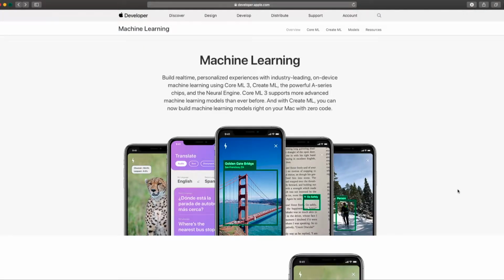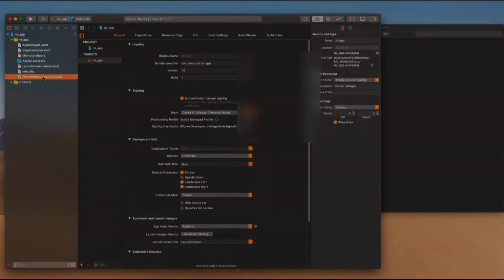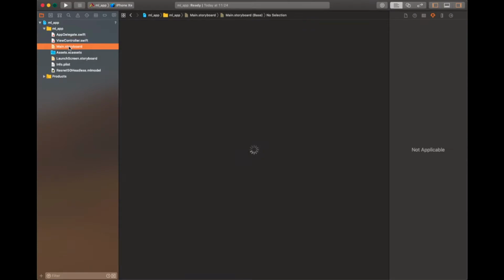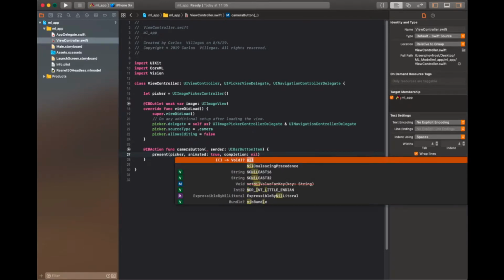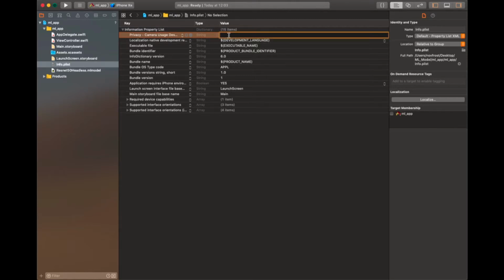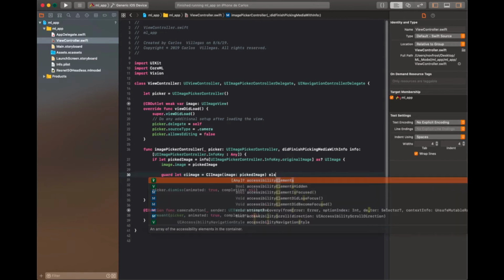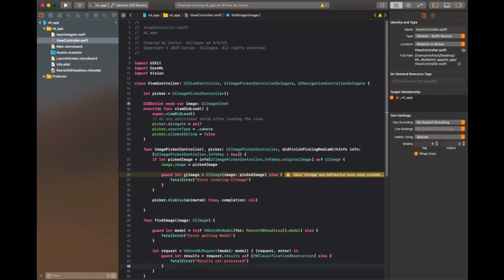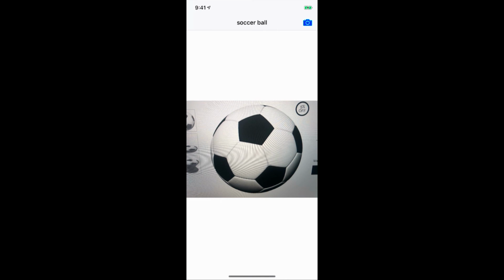Machine Learning iPhone App Swift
Video that shows step by step tutorial in order to create an app for image recognition in Swift for iPhone apps